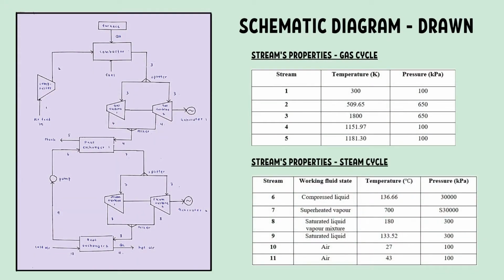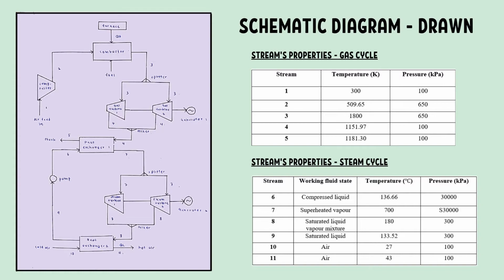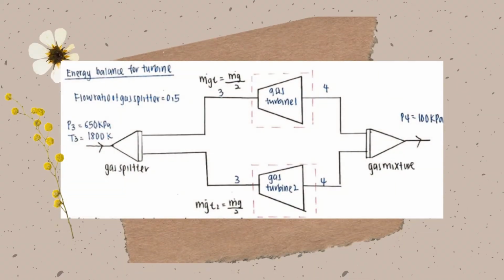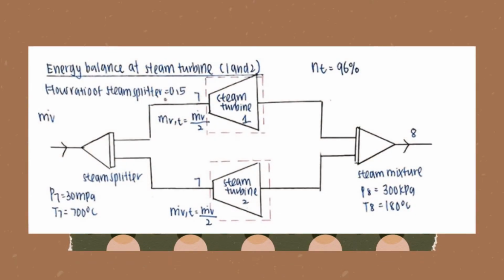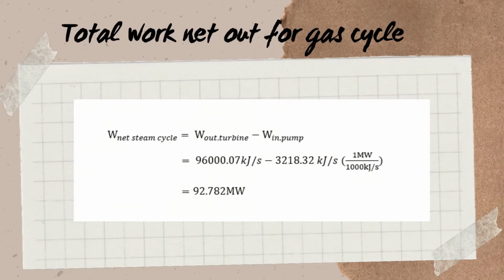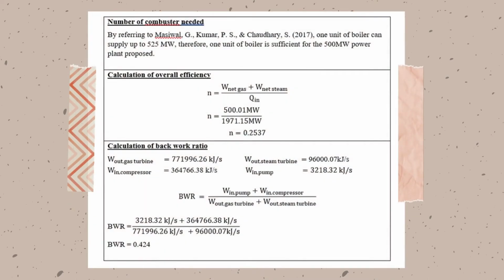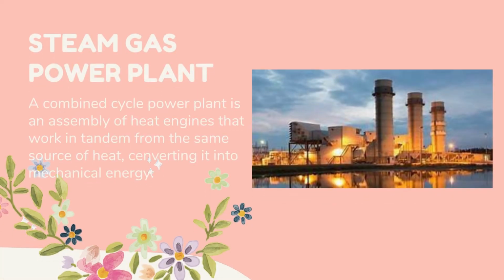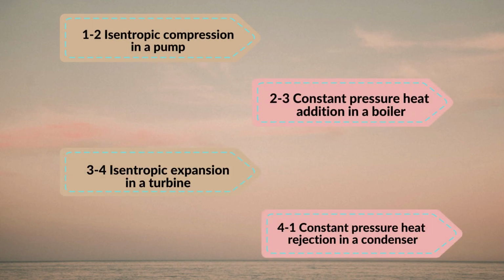Integrated Project Presentation Group 3-H (CEB 1072 - Chemical Engineering Thermodynamics 1)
Integrated Project for CEB 1072 - Chemical Engineering Thermodynamics 1
Project Presentation Video
Subtitles are provided in the video.

Special thanks to LuKremBo for the music.